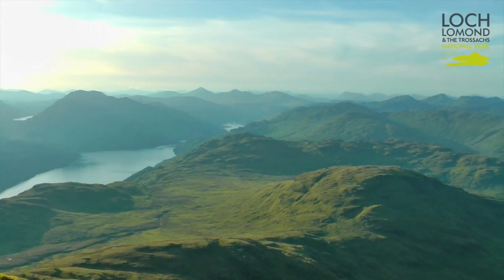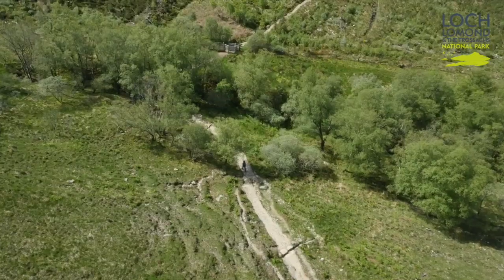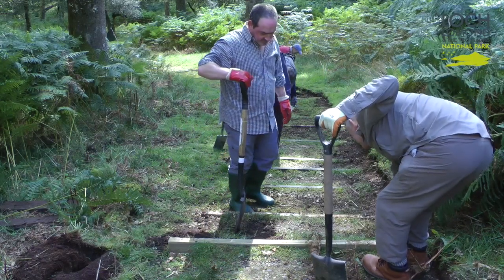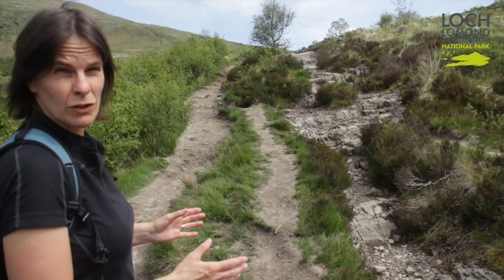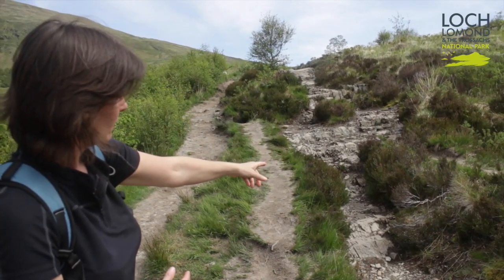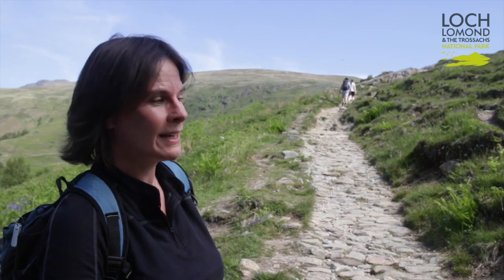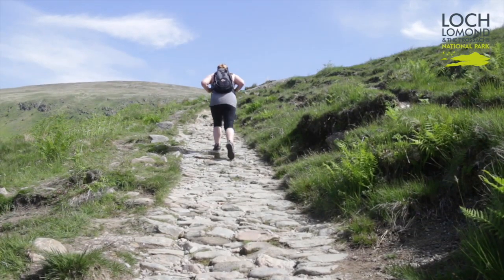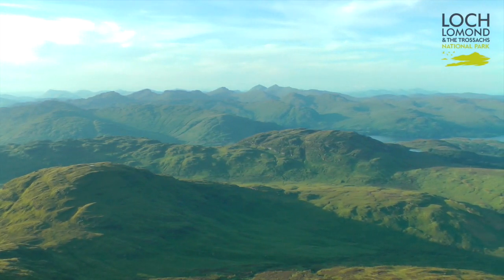Scotland's National Parks - The Mountains and The People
Scotland's National Parks are special places for everyone to enjoy.

'Scotland’s National Parks – The Mountains and The People’ is a five-year £6.1m project that aims to engage people in protecting and maintaining cherished Scottish peaks and create training opportunities for 48 young people.

In this video, Bridget Jones, Head of Visitor Management at Loch Lomond & The Trossachs National Park Authority takes us through the type of erosion the project is dealing with and the benefits this significant investment programme will bring.